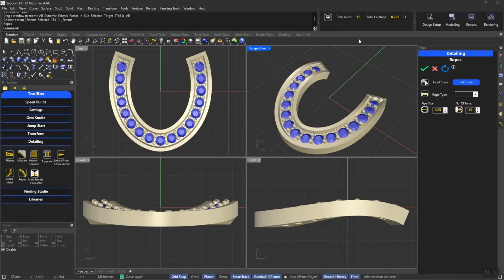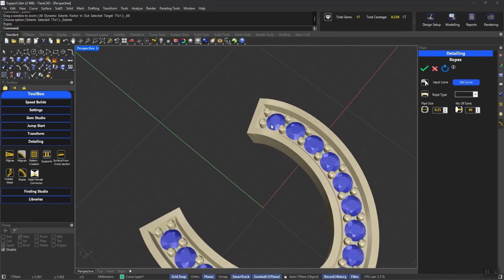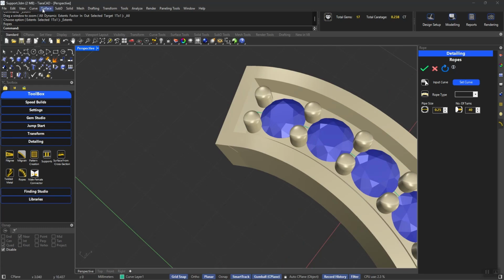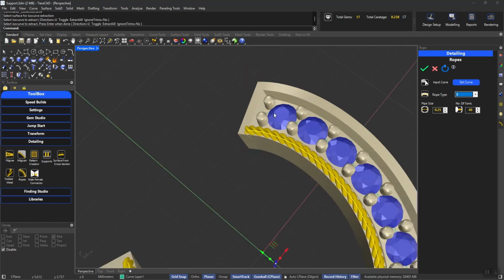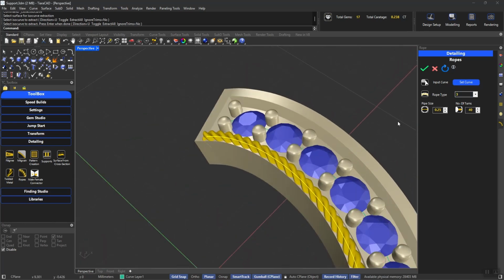Learn TiaraCAD : 37. Rope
Rope with three options - 1,2 and 3 helix